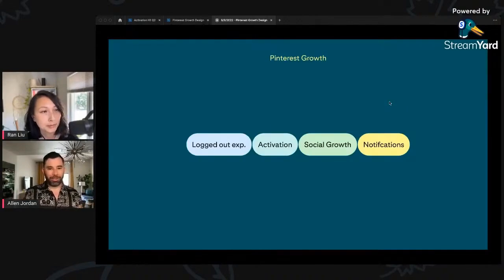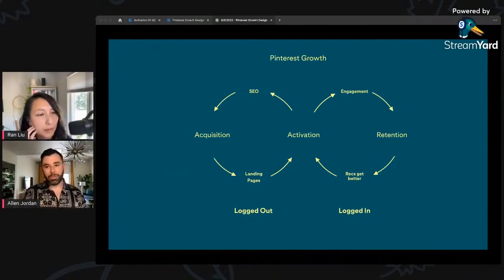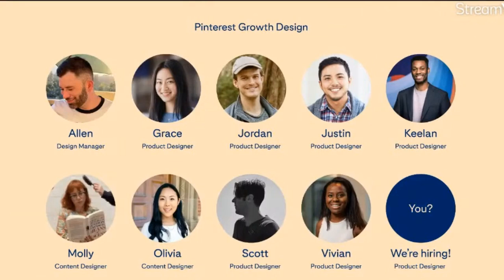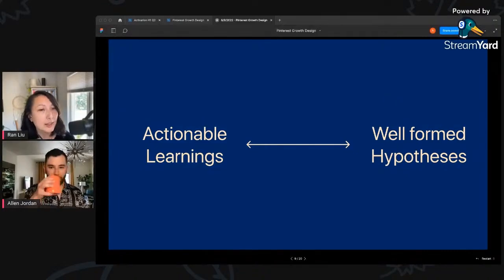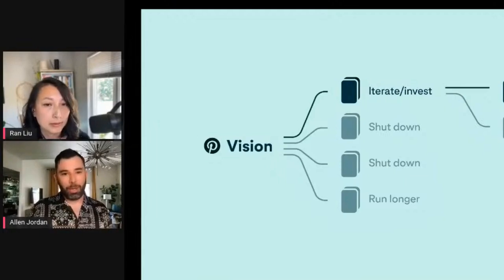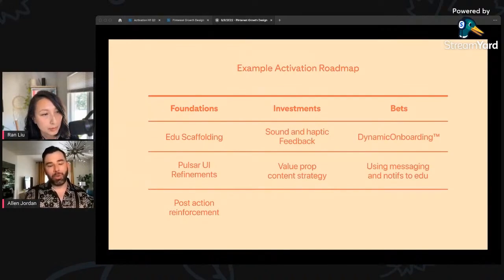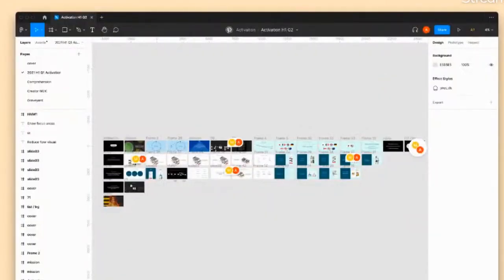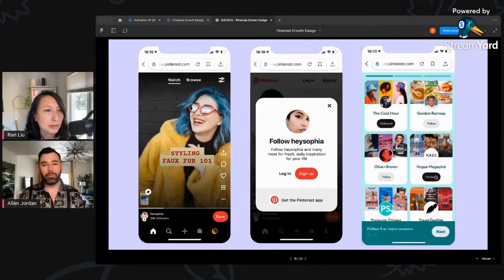[Highlights only] Growth design at Pinterest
☕ Love the content? Consider supporting the channel by buying me a coffee!

In this episode, we host Alan Jordan, Product Design Manager at Pinterest, who shares insights into Pinterest’s growth design strategy, team structure, and the role of growth designers in hypothesis testing, roadmapping, and big bets. Alan also offers practical examples from his work and advice for aspiring designers.

00:00 Introduction to Alan Jordan
00:32 Overview of Pinterest Growth Design
00:43 Team Structure and Organization
03:41 Mission and Vision at Pinterest
04:11 Setting and Testing Hypotheses
06:47 Roadmapping and Big Bets
09:34 Practical Examples and Case Studies

ADP profile - Currently mentorship slots open!

If you enjoyed listening to the podcast, we’d love for you to leave a comment on what resonates. This really helps to motivate me to bring you more content like this.

And I can thank you personally for tuning in!